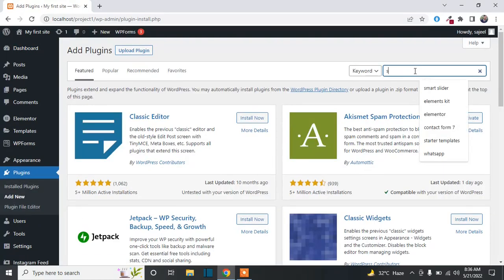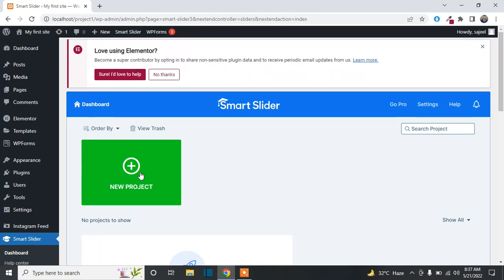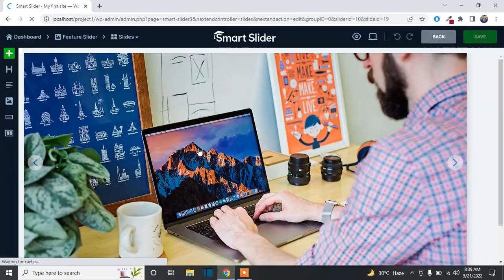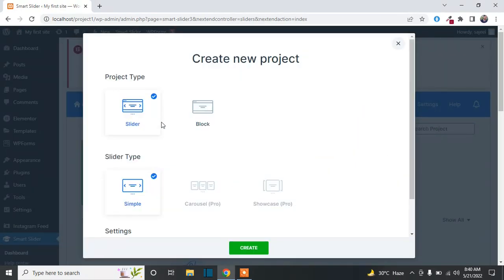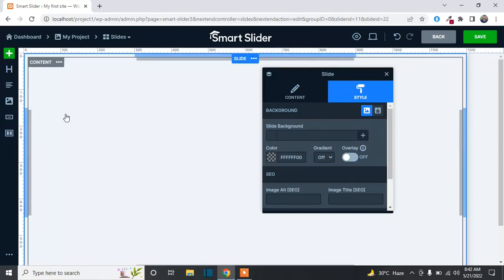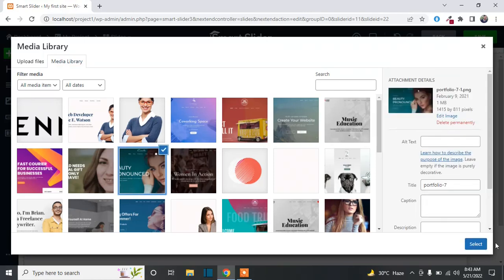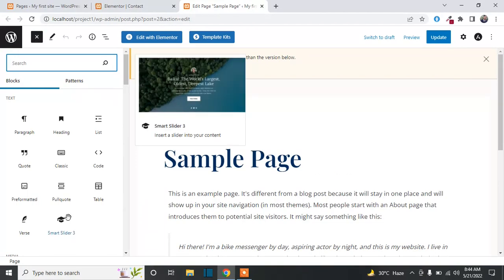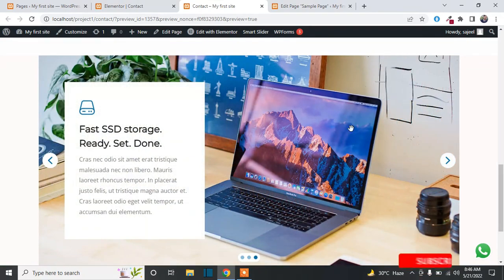how to create a slider in wordpress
Hy everyone in this video we will learn how to create a slider in wordpress using a free plugin. You can set this slider on any page and any section of the page using the short code of the slider. You can create multiple sliders in this plugin and use them on the same website.

Quires Solved
WordPress Slider
Wordpress slider for free
Smart slider
Smart slider plugin
how to add slider in wordpress homepage